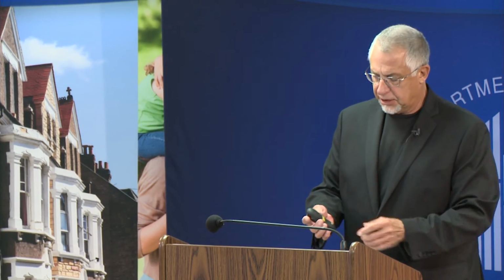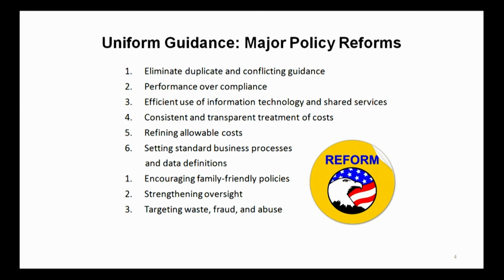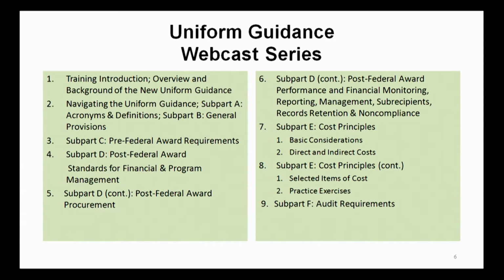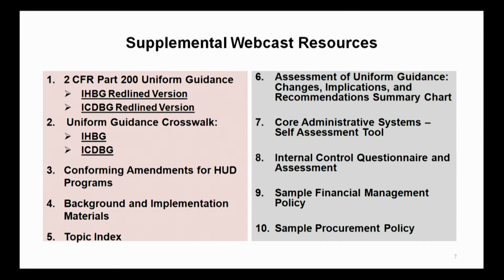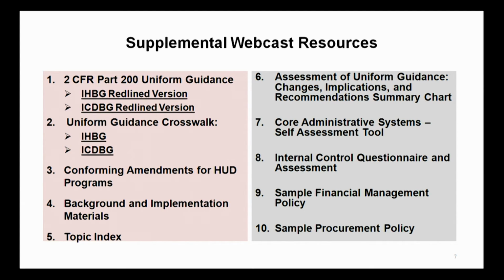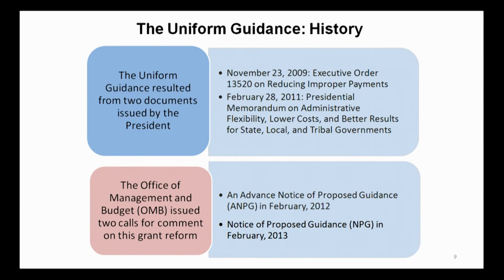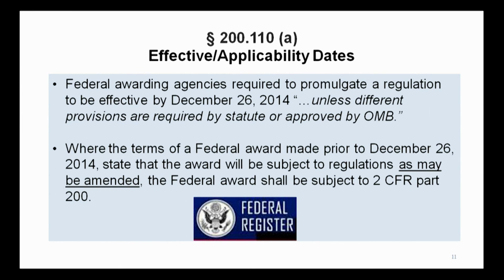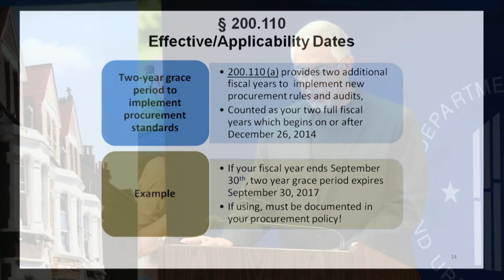OMB New Uniform Guidance Session 1